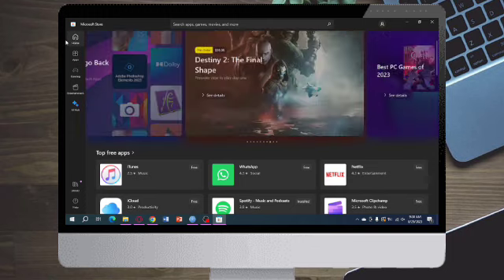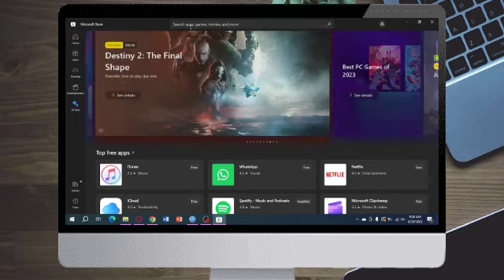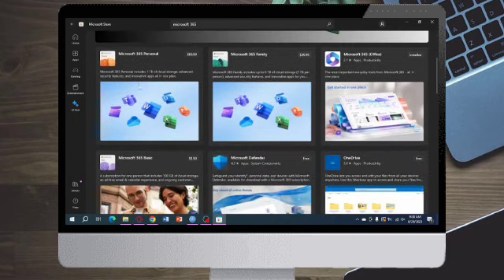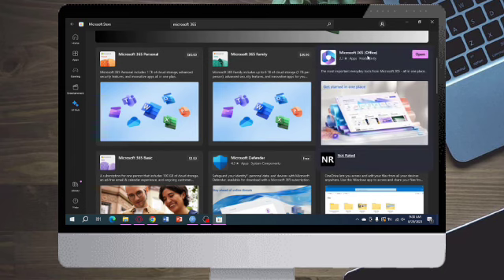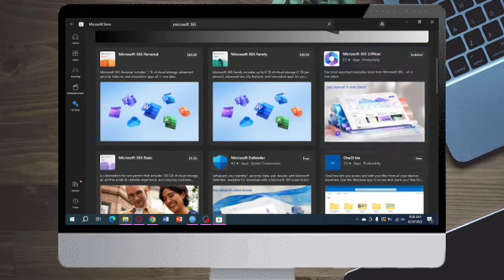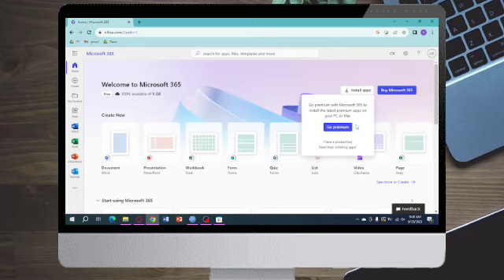How To Download And Install Excel For Free EASY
Welcome to our tutorial on downloading and installing Excel for free! If you're looking to use Microsoft Excel without purchasing a license in 2023, you're in the right place. In this video, we'll guide you through a step-by-step process to easily download and install a free alternative to Excel, allowing you to create spreadsheets and manage data at no cost.

Using Excel-like software for free can be a cost-effective solution for your spreadsheet needs. Join us as we walk you through the steps to effortlessly download and install a free spreadsheet program.

By the end of this video, you'll be ready to create and manage spreadsheets without the need for a paid subscription.